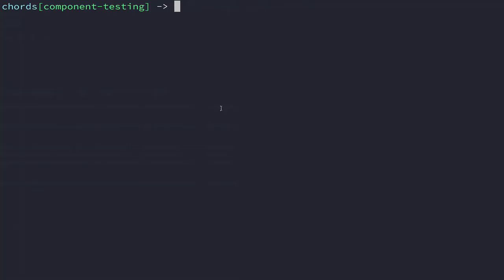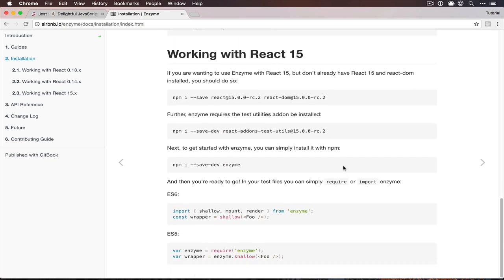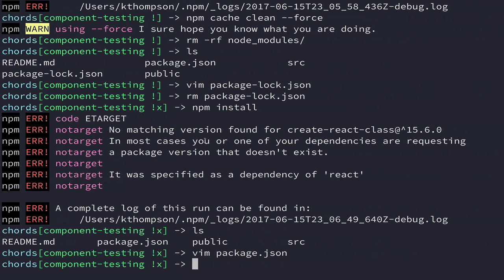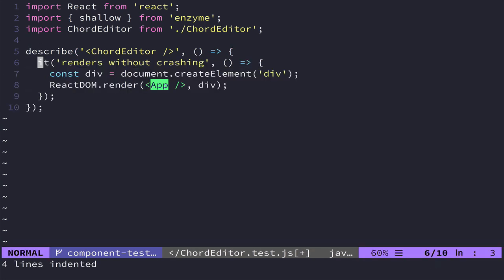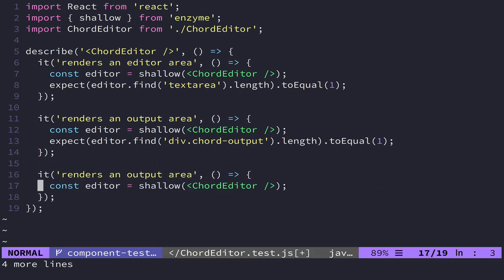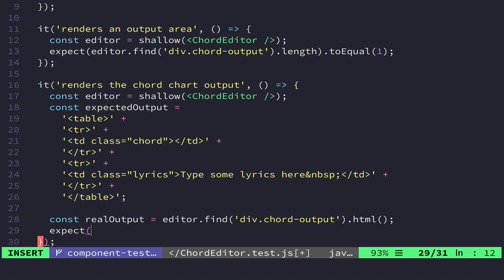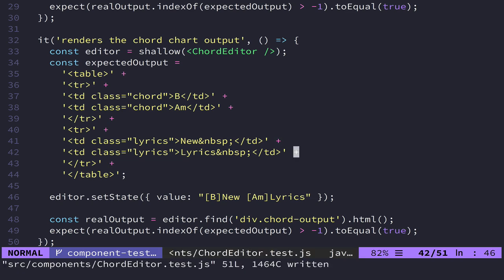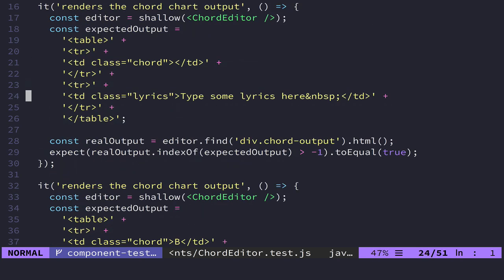How to Test React Components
In today's tutorial, we dig into what automated testing can look like in React. By adding tests around our ChordEditor component, we were able to see a few different types of tests that we can write for React components. Along the way, we run into some issues with npm and resolve those on the fly.